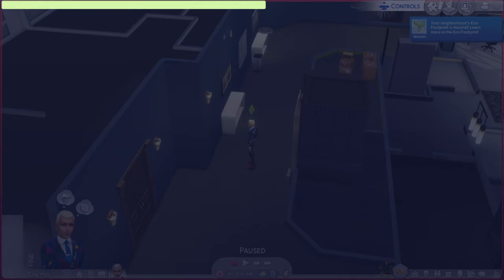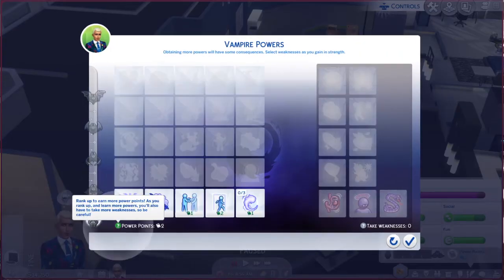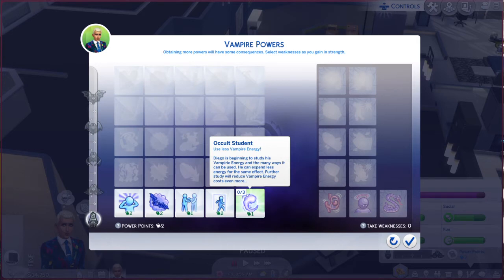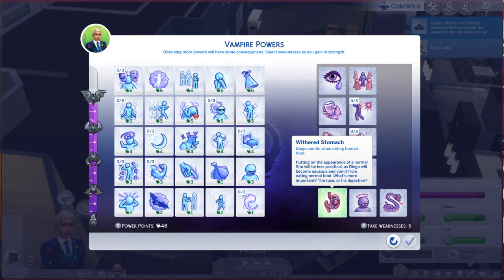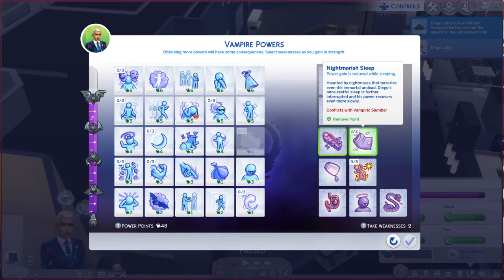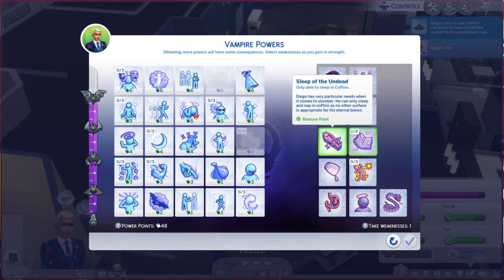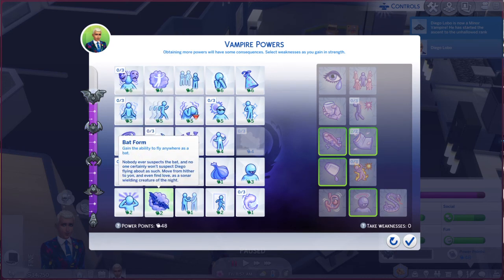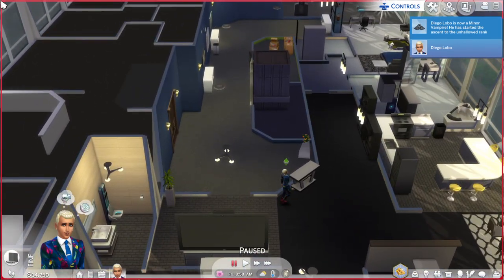The Sims 4 on Console - Vampire cheats and skill tips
If you're seeing this you're part of the 1% of YouTube who read the descriptions lol.
My name is Andrew. I'm an avid gamer with a love for everything gaming, from board games and card games to PC and Handheld. Gaming is gaming wherever it is done.
I'm a massive fan of Playstation and I do all my streams using the playstation stream function. It may not be pretty or come with overlays etc but it streams the game and let's face it if you're a true gamer it's about the game not the overlay.
I used to stream on Twitch but after a while I realised that using Youtube I can have a catalog of games for people to watch and it provides me with a bit of nostalgia as well as a way of keeping track of the games I play.
My passion is call of duty and FPS games so be prepared to see more of those but I'll stream a bit of everything over time.
Activision ID: NecrisPhyder#6151936
Sims Gallery ID: NecrisPhyder
Playstation ID: NecrisPhyder